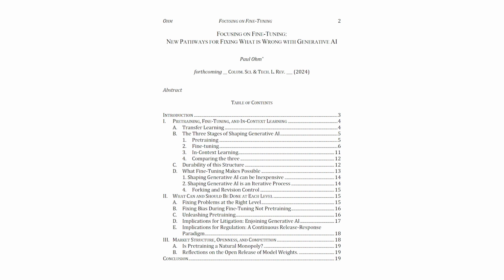Focus on Fine-Tuning: Understanding the Pathways for Shaping Generative AI – Paul Ohm (Georgetown)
In this episode of the CLE vlog & podcast series, Prof. Paul Ohm (Georgetown University) and Prof. Filippo Lancieri (Georgetown University, formerly ETH Zurich) discuss Prof. Ohm's study on the pathways for shaping generative AI, with a special focus on fine-tuning.

In his study, Prof. Ohm explains the differences between pretraining, fine-tuning, in-context learning, and input and output filtering, highlighting why in particular fine-tuning presents the best mix of cost versus capability for shaping the outputs of generative AI. He also analyzes why fine-tuning is especially well-suited for legal interventions, through a case study on fixing biased models. Finally, Paul Ohm evaluates the market and competition implications of focusing on fine-tuning, such as considerations about the small number of market actors who can afford the costs of the pretraining stage.

In this vlog episode, Paul Ohm discusses his study in detail with Filippo Lancieri.

Paper References:
Paul Ohm – Georgetown University
Focusing on Fine-Tuning: Understanding the Four Pathways for Shaping Generative AI
Columbia Science and Technology Law Review, 25, 214–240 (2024)

Audio Credits for Trailer:
AllttA by AllttA